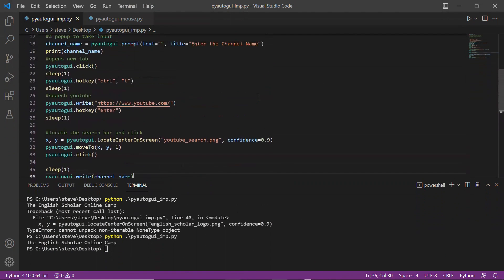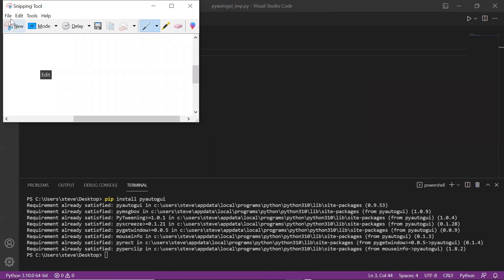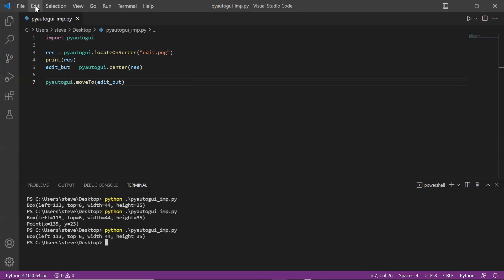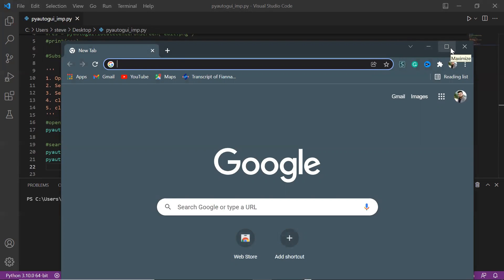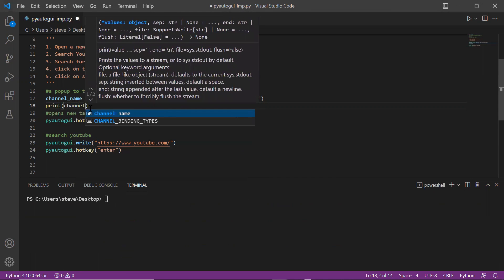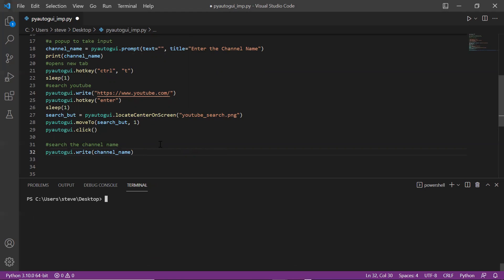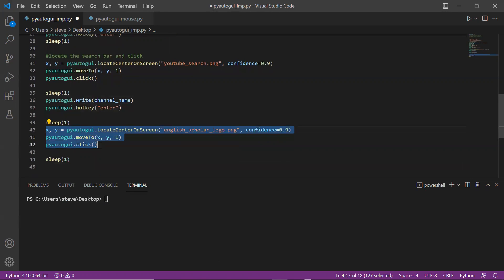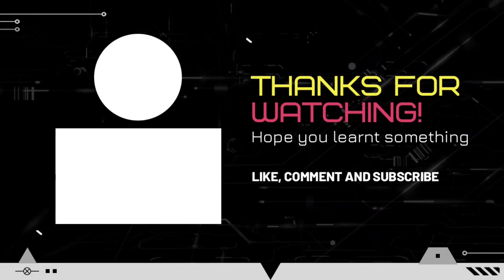PyAutoGUI - Locate anything on your screen | Simple Pyautogui project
This is the second tutorial video on PyAutoGUI. In this tutorial I will teach you to locate anything on your screen using locateCenterOnScreen() metod which is the most important function of PyAutoGUI python library and then show a simple pyautogui project using the locate center on screen function.